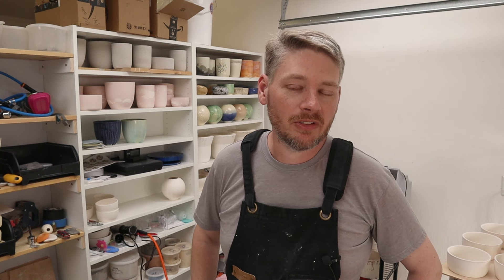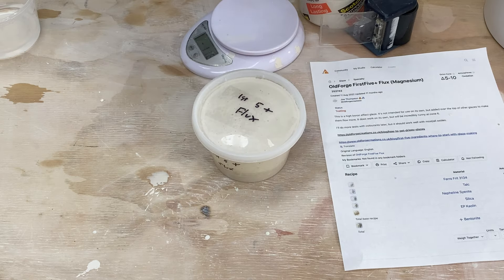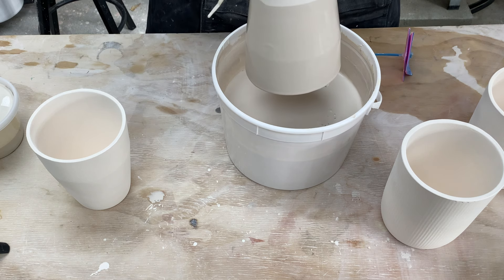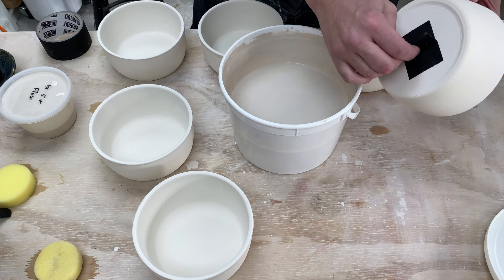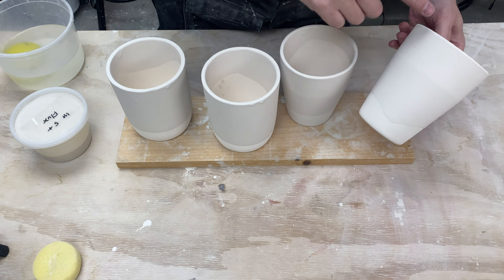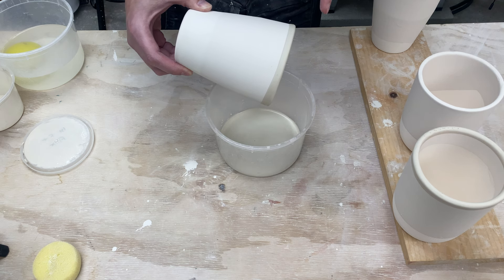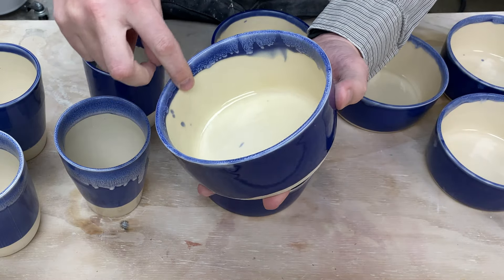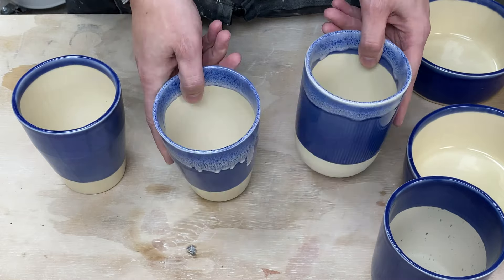Wow! Flux Glaze from Scratch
Flux increases fluidity of a material and is a key ingredient in many glazes. However there are also special flux glazes you can add on to a normal glaze to also create more movement. Here I try @OldForgeCreations FirstFive+ Flux glaze on cobalt and titanium glazes and get some cool results!

- Applicator Bottles
- Gaffers Tape